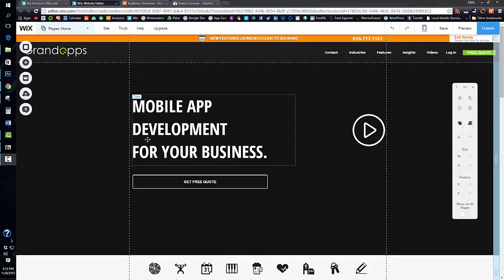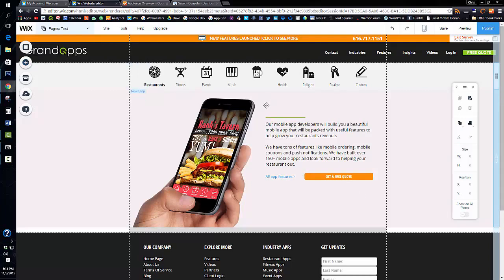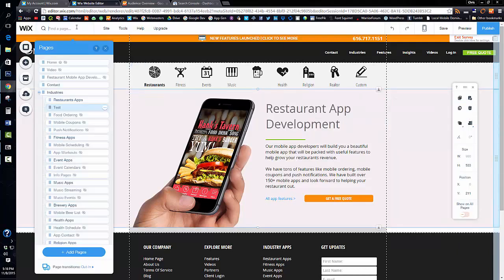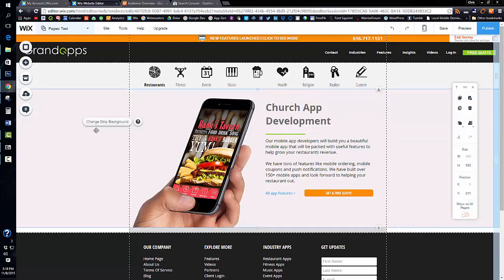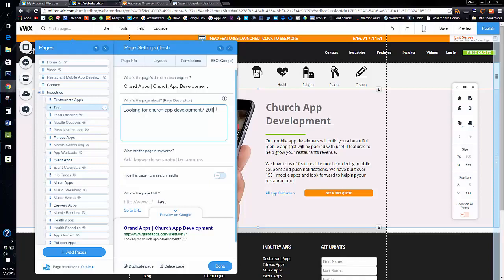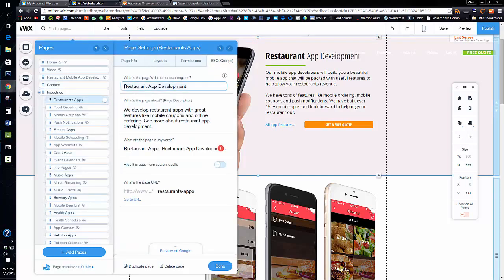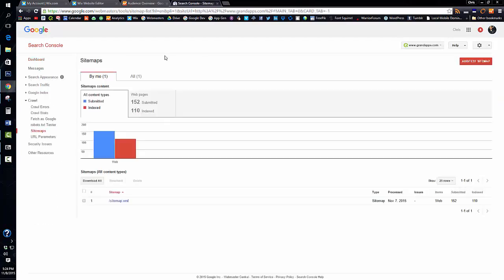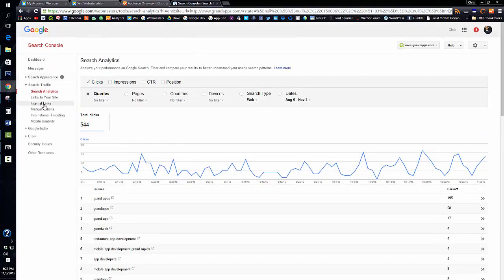January 1, 2021